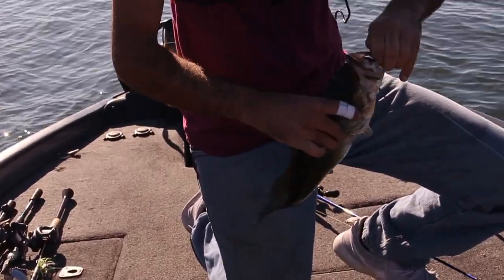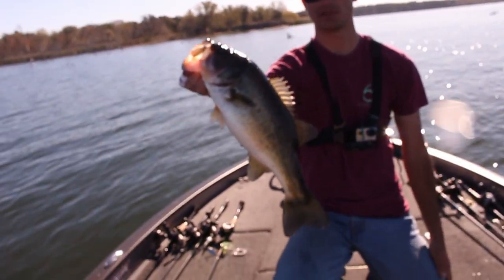BIG Winter BASS on a CRAZY LAKE (New Jerkbait Technique)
Doing something I've never done on a crazy lake in Texas. Hope you guys enjoy the video!